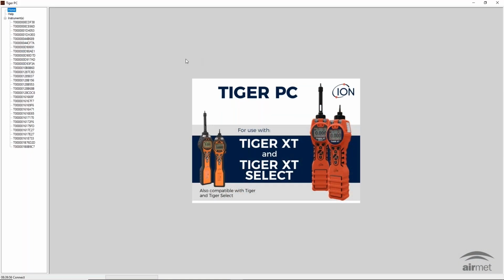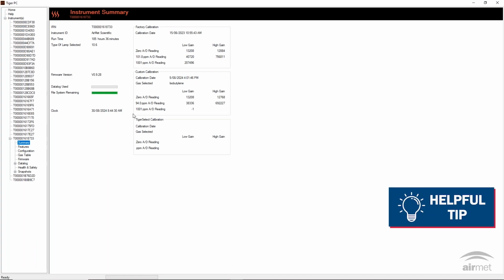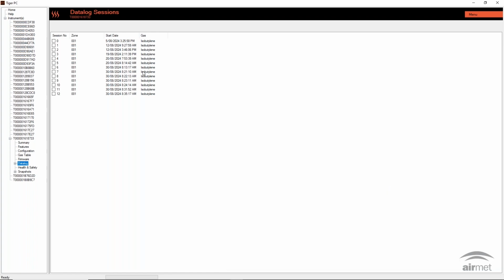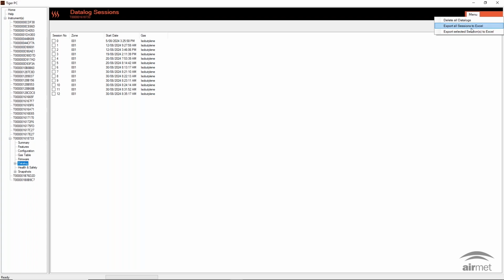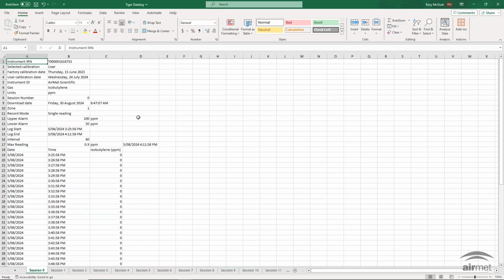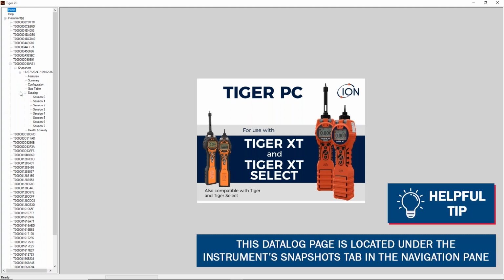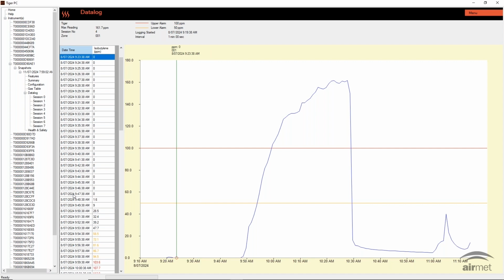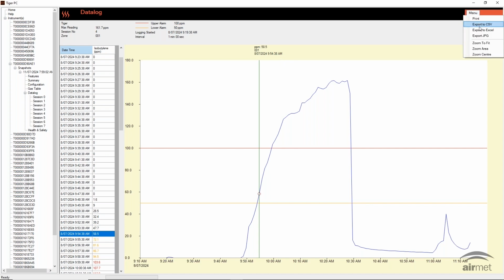How to Download Data from the ION Science Tiger XT on the PC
The Tiger PC software allows you to download data from your ION Science Tiger XT and save the sessions as an Excel file. In this video, we explain step-by-step how you can download and export your timestamped data, as well as view a graphical representation of a session.

The ION Science Tiger XT is a handheld PID independently verified for speed, accuracy, and resistance to humidity and contamination through its patented Fence Electrode Technology. With a wide measurement range from 1 ppb to 20,000 ppm, the Tiger XT VOC gas detector is an incredibly versatile instrument that detects over 750 VOCs and toxic compounds.

The Tiger XT PID is ideal for detecting VOCs in a range of applications including:
* Automotive manufacturing
* Wing tank entry
* Storage of chemicals
* Manufacturing pharmaceuticals
* Fugitive emissions

Air-Met Scientific is a market leader in the supply, rental, service and engineering of industrial safety equipment and environmental monitoring solutions. With six office locations across Australia, Air-Met Scientific is equipped to provide you with the most effective monitoring equipment tailored to your specific needs. We back these solutions with an exemplary level of customer support through the provision of technical support and a commitment to providing customers with the most innovative and effective solutions on the market.

The ION Science Tiger XT VOC Gas Detector is available from Air-Met Scientific for sale and rental. Air-Met Scientific is also an authorised service centre for the ION Science range of gas detection equipment.